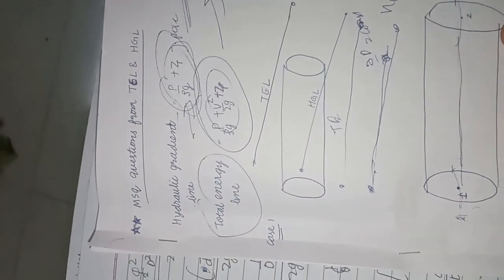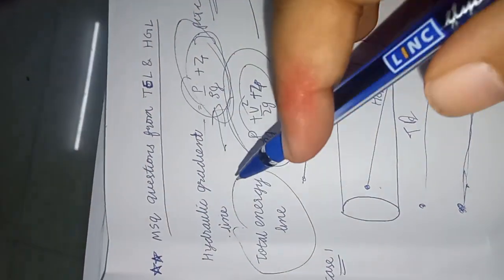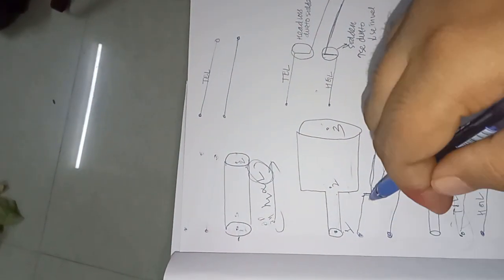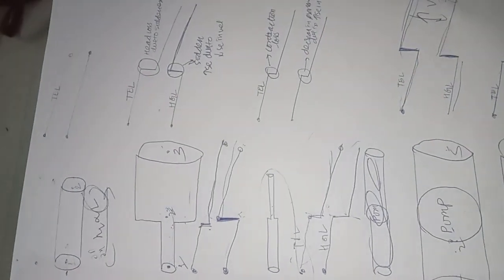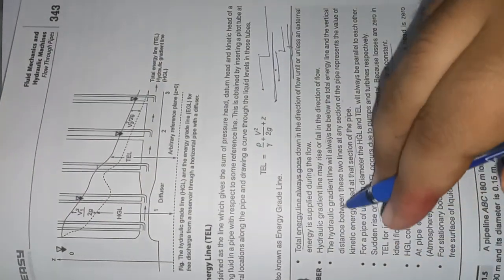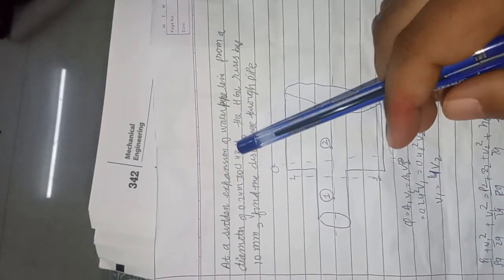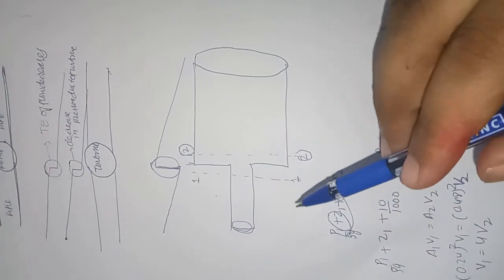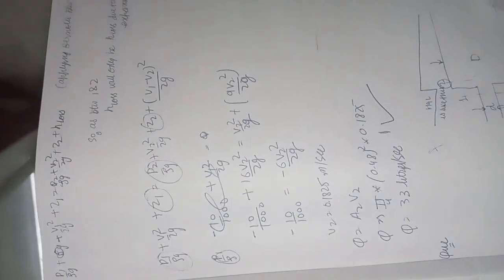Total energy line and hgl full